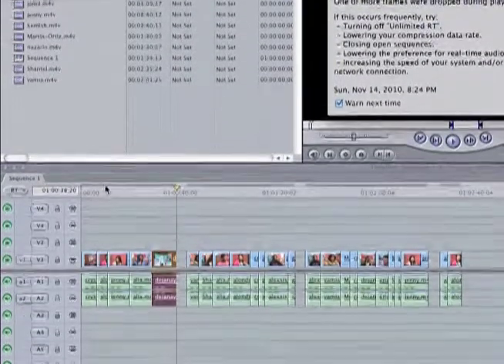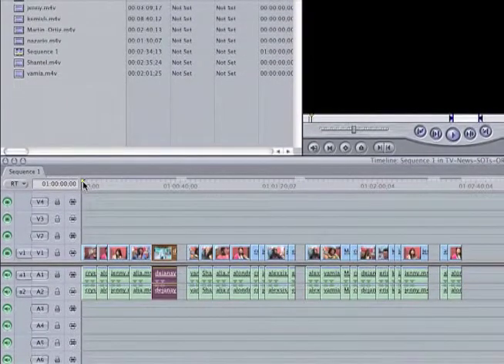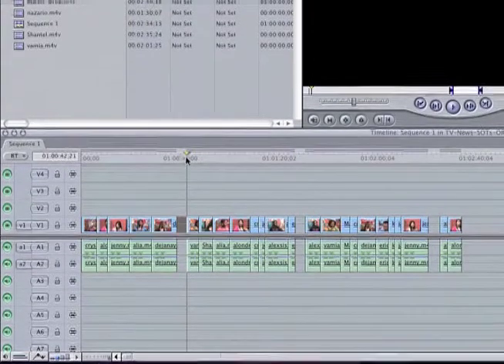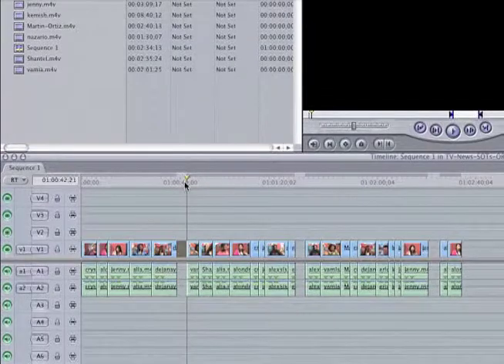TV News Story Part 3 - Refine Sound Bites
How to use Final Cut Pro to finalize the sound bites for a TV news story.